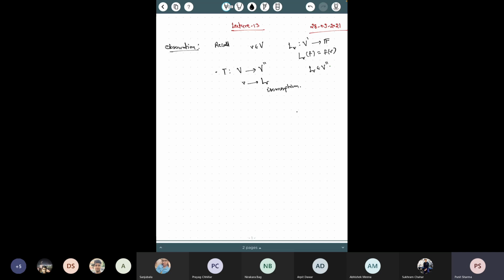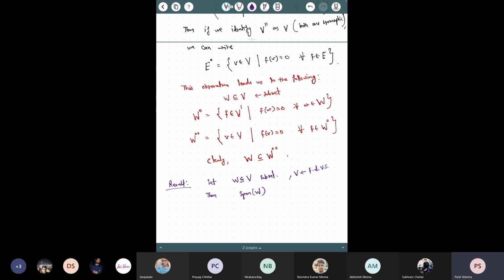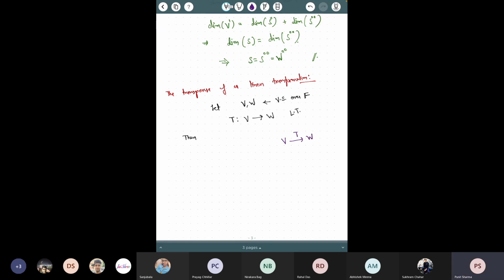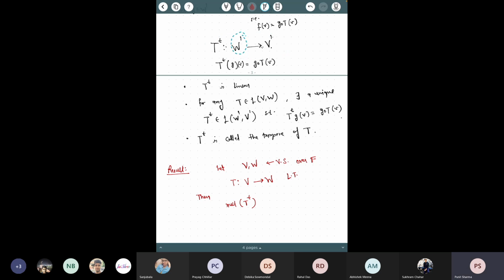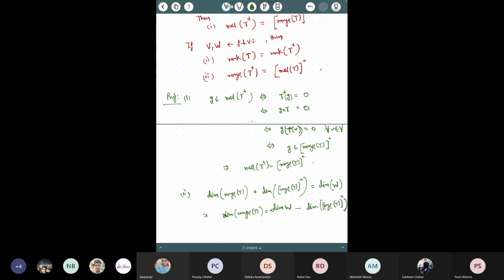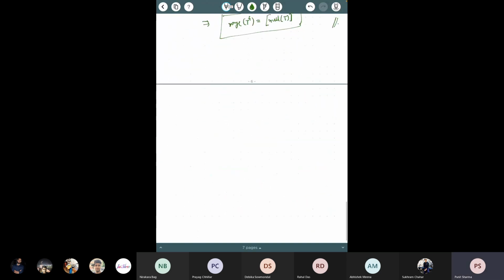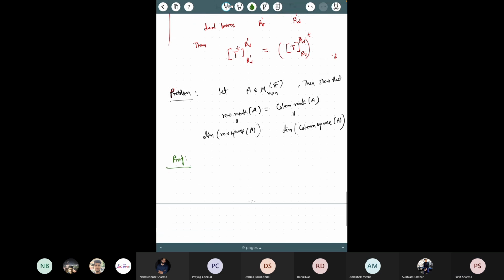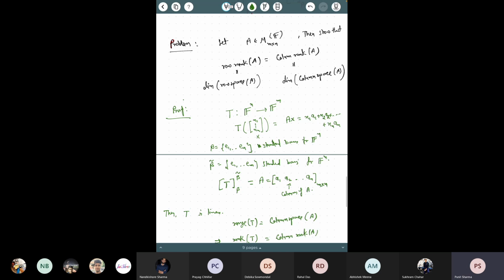Lecture 13 Class MTL502 Tuesday, 31 08 2021, 8am 20210928 023357 Meeting Recording